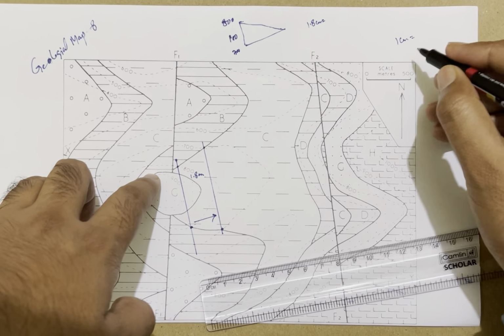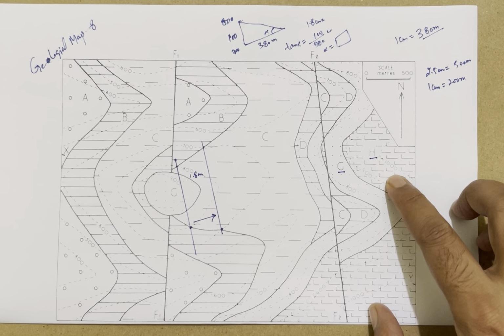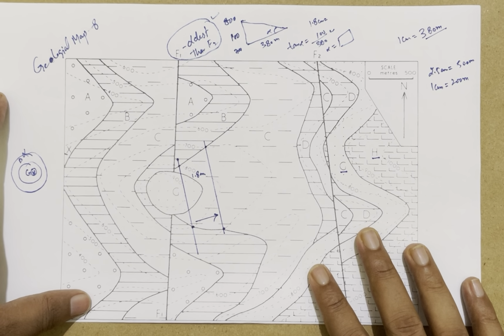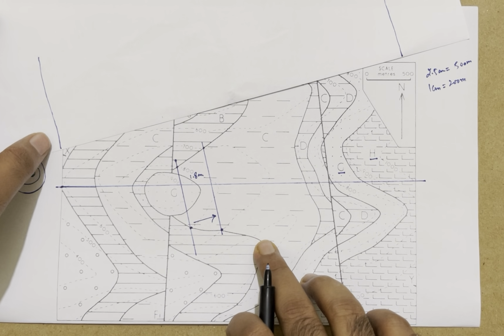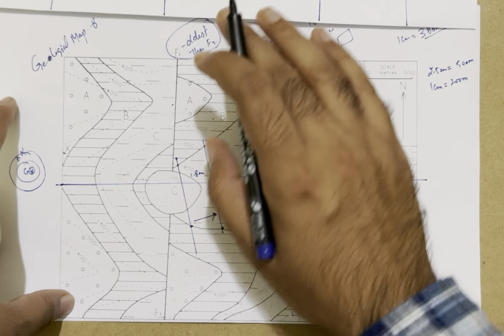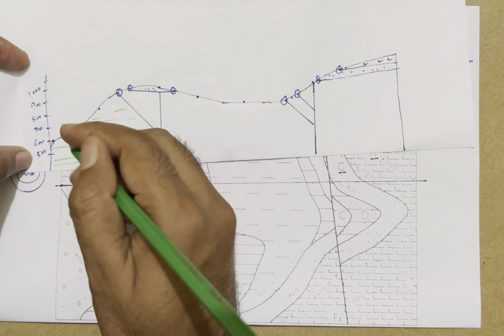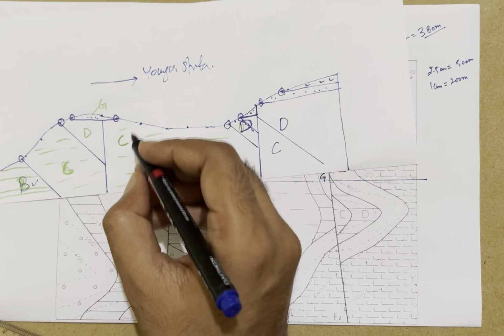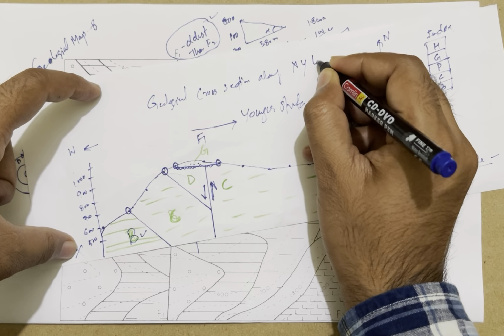Geological Map Interpretation Exercise-8 | Faults + Unconformity